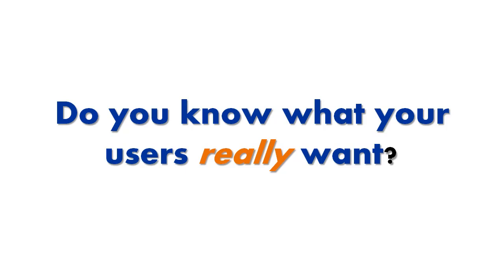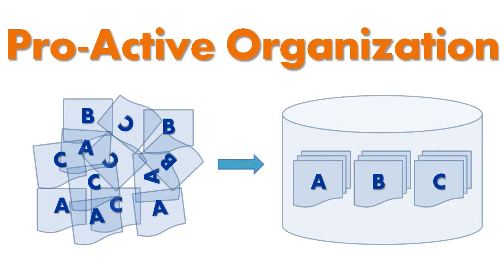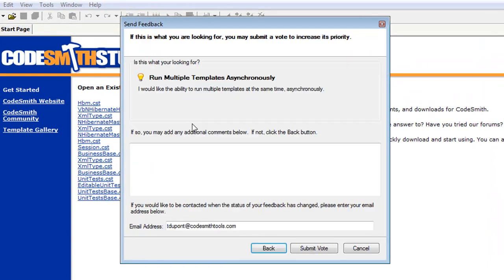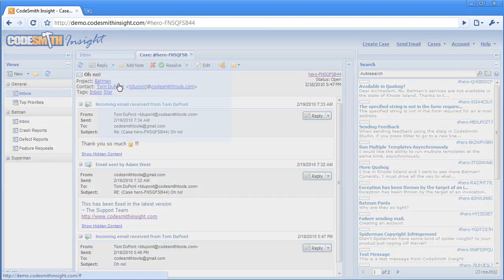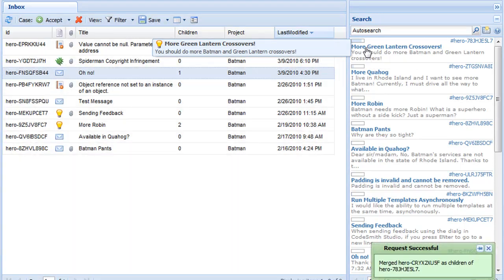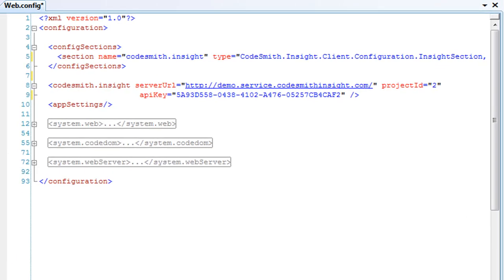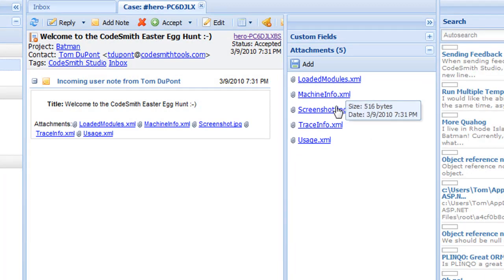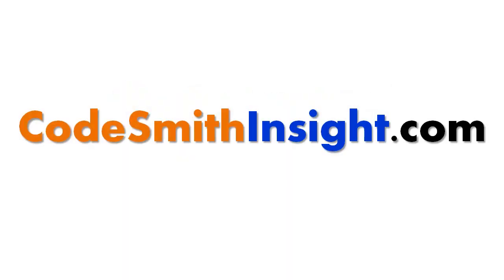CodeSmith Insight Overview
Overview of CodeSmith Tool's latest product, CodeSmith Insight.